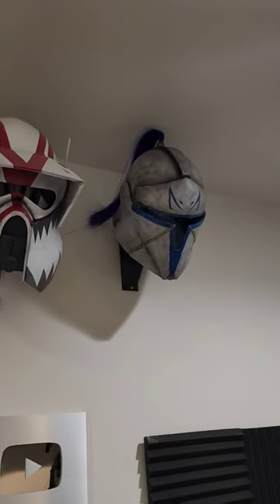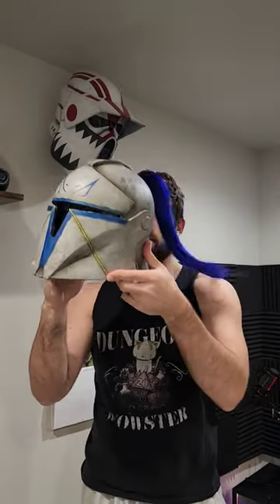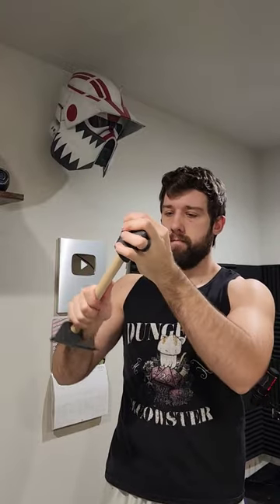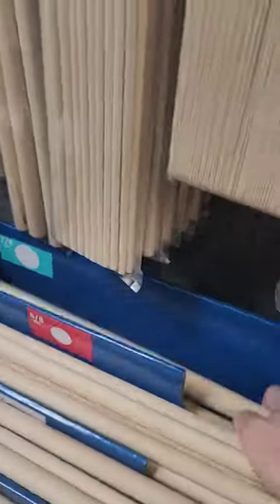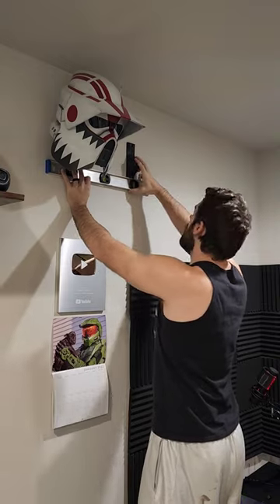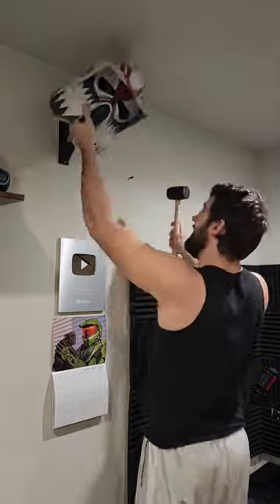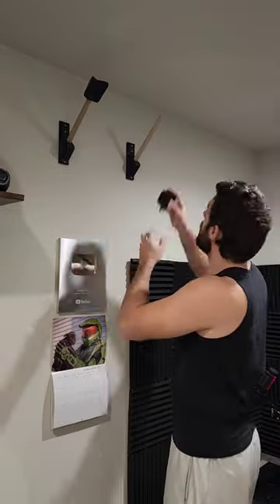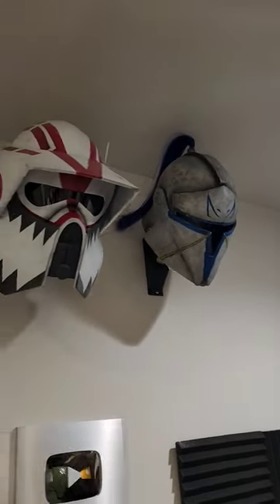How to Mount Helmets to the Wall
How to free up space and mount your helmets to the wall using 3d printed parts and a 7/8" diameter dowel rod